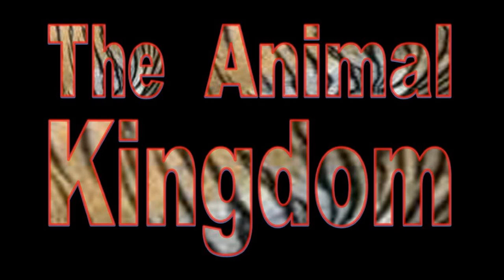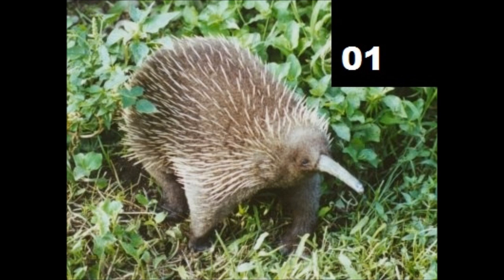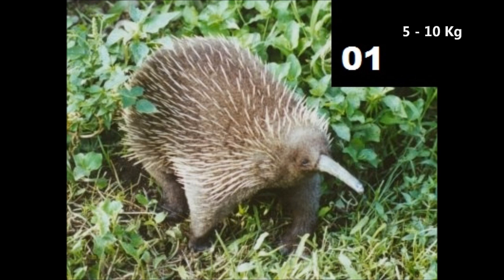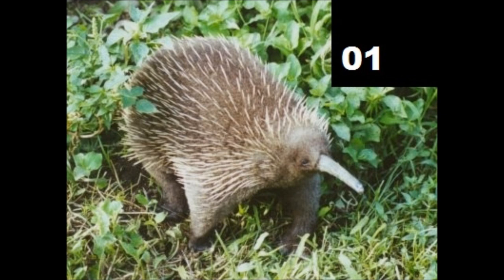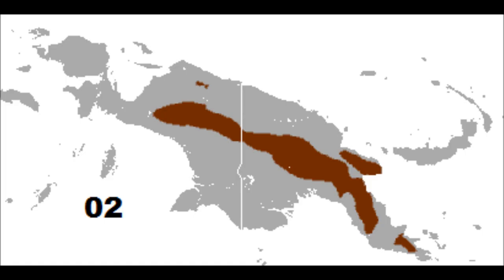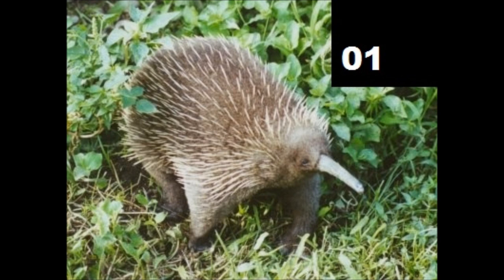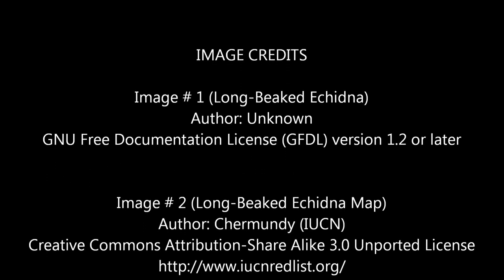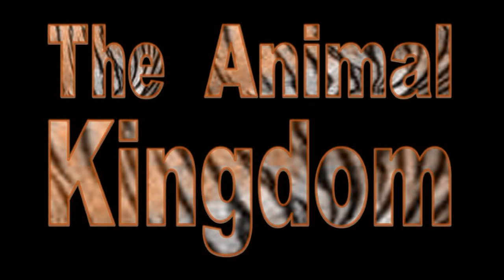The Animal Kingdom - 002 Long Beaked Echidna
Hello and welcome to "The Animal Kingdom", a series of video slideshows that discuss members of the subphylum vertebrata which include fish, amphibians, reptiles, mammals and birds. In this video we will cover the Long Beaked Echidna.